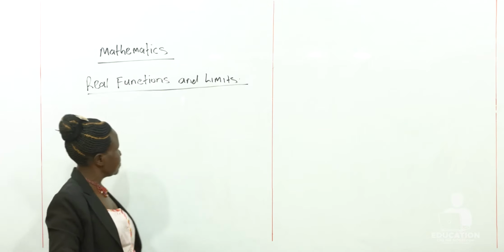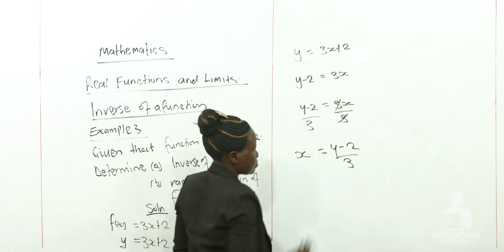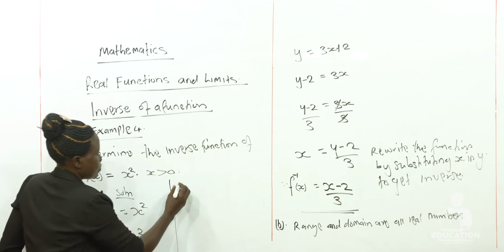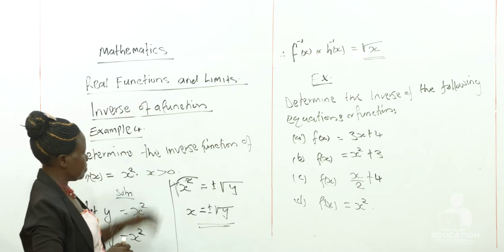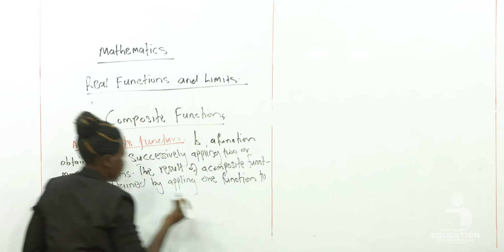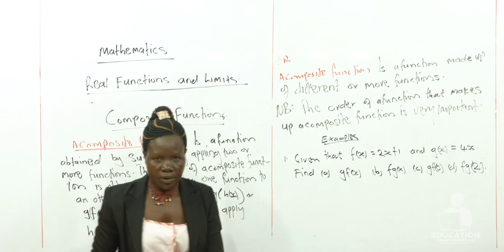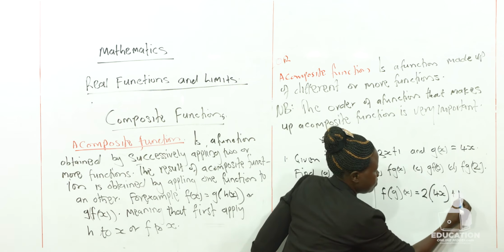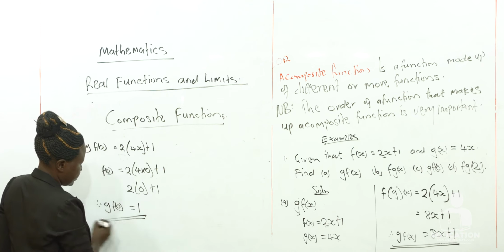Mathematics S.3 & S.4 | Lesson 30